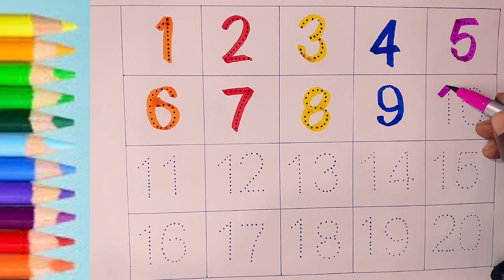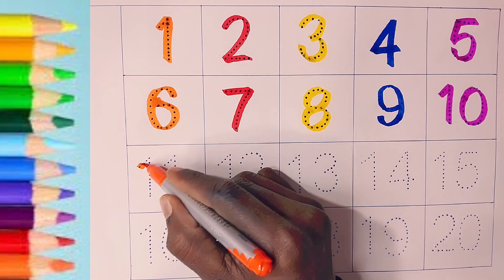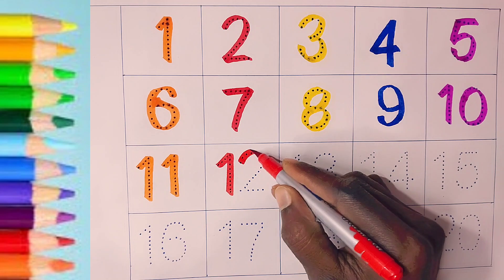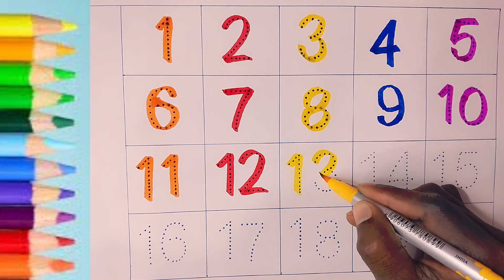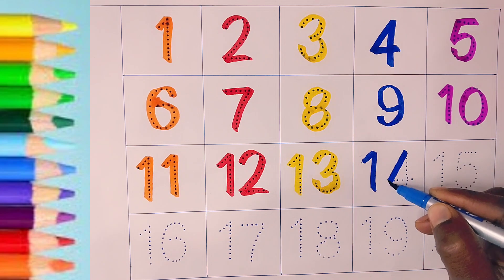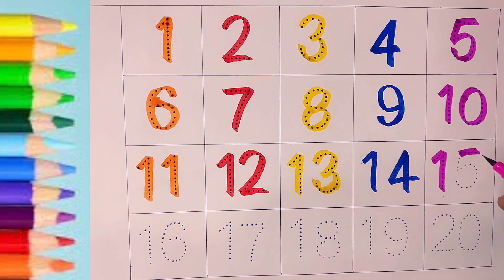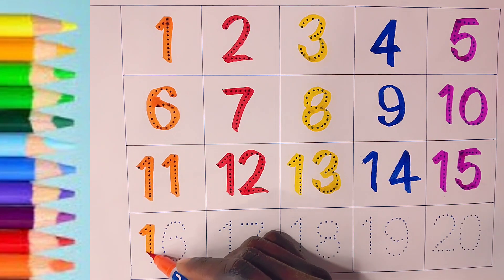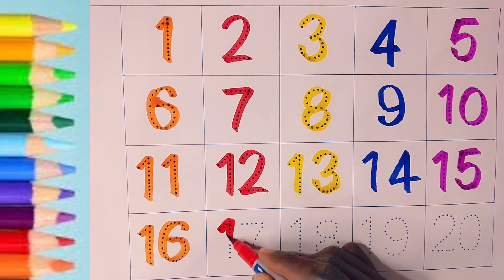1 to 100 counting in English | 1 se 100 tak ginti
1 to 100 counting in English | 1 se 100 tak ginti |